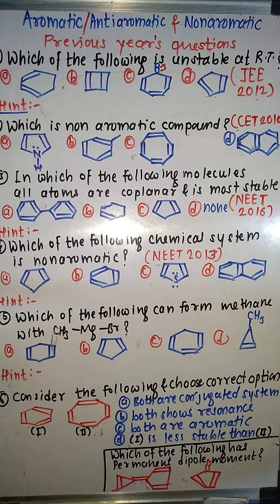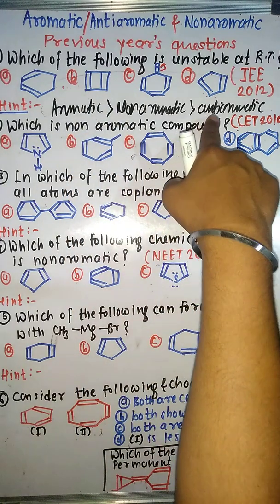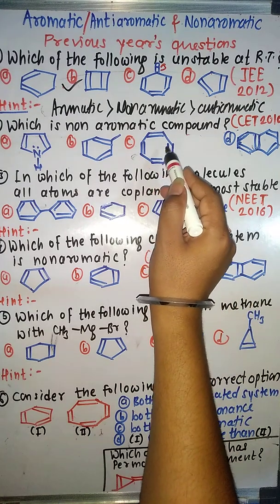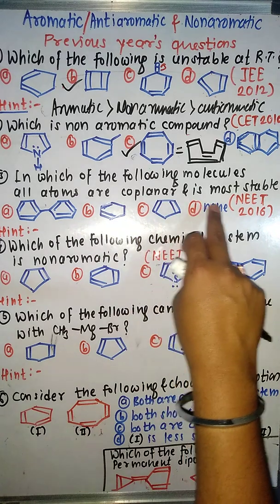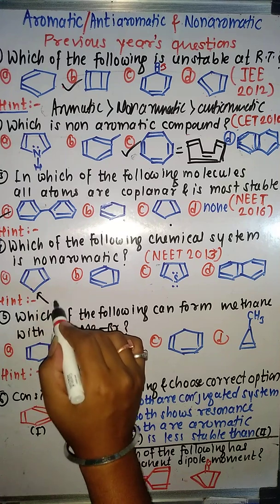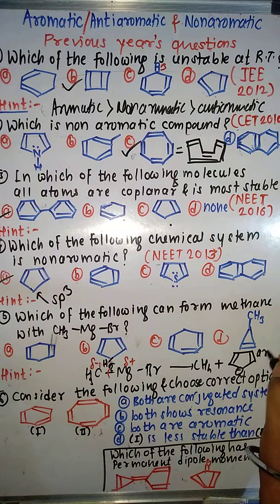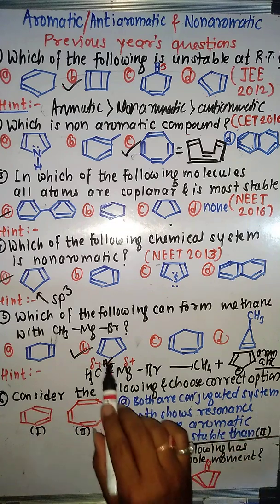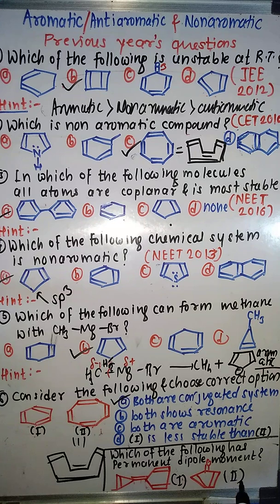Aromatic, Antiaromatic, Nonaromatic compounds (part II) PREVIOUS YEARS JEE NEET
Aromatic, Antiaromatic, Nonaromatic compounds (part II) PREVIOUS YEARS JEE NEET questions
Easy Way Chemistry

Like our Facebook page: @Easy Way Chemistry Notes